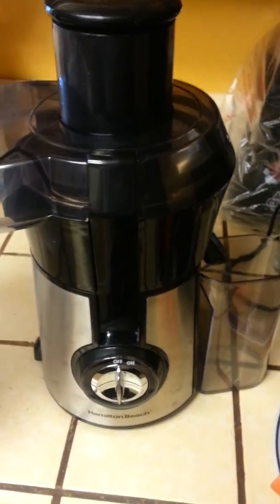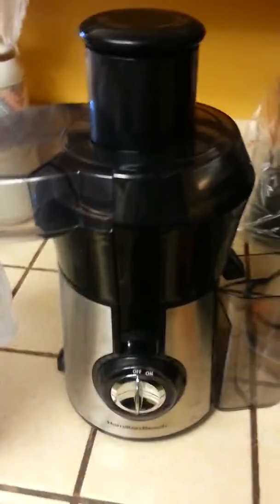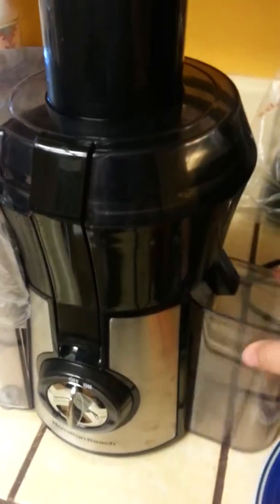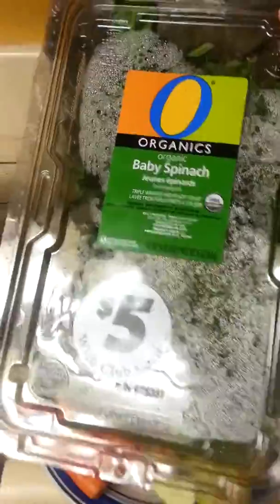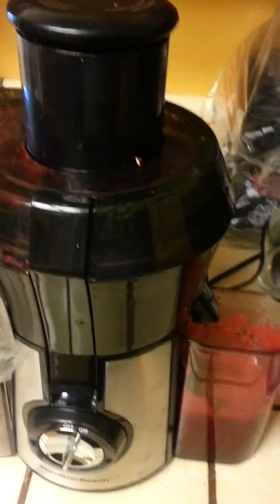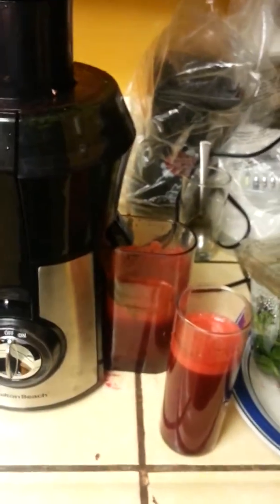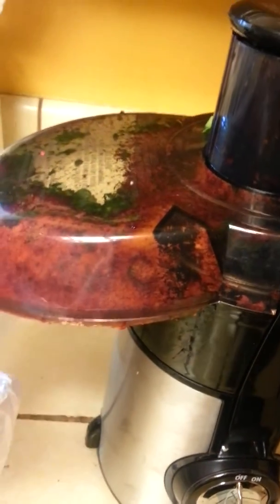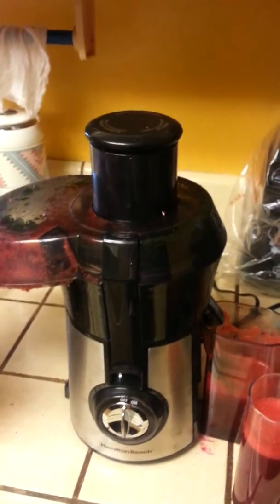Juicing: What I Juiced Today